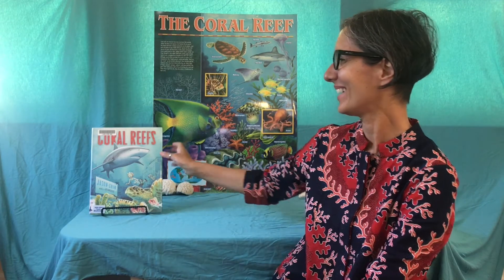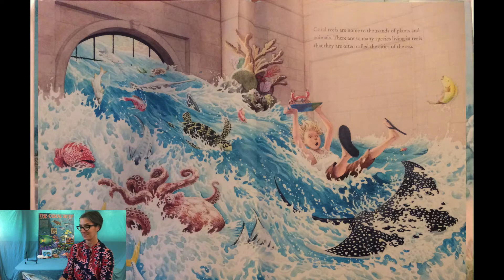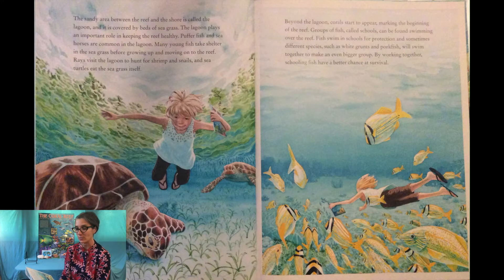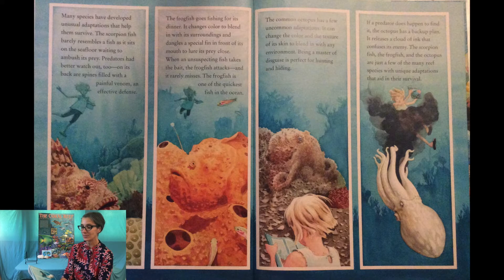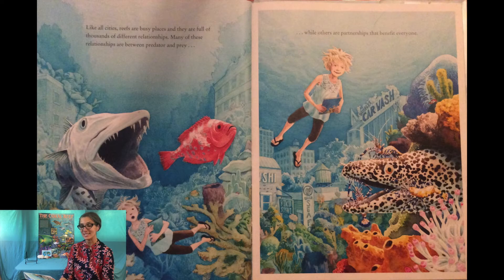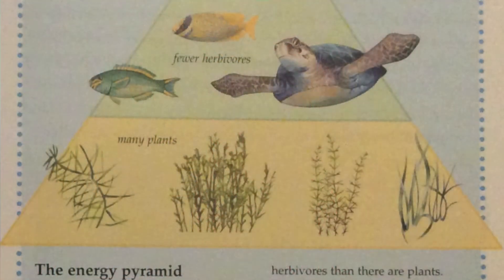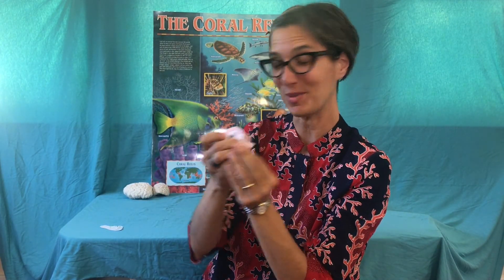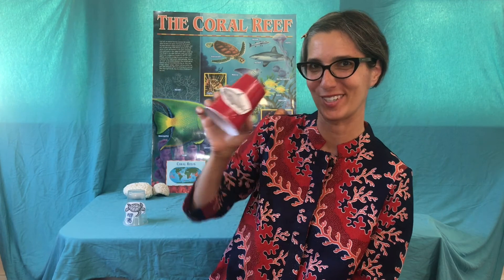Oceans | Coral Reef | Food Chain | Preschool | Read Aloud | Story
Fun in the Oceans for kids with Coral Reefs in this Read Aloud Story with Ms. Gisa!
Coral Reefs: A Journey Through an Aquatic World of Wonder by Jason Chin takes readers on an adventure into the coral reef ecosystem. Learn about the animals that live and eat on the coral reef. After the story, learn more about the coral reef food chains and make your own coral reef food chain at home!

Coral Reefs: A Journey Through an Aquatic World of Wonder

Folkmanis puppets

Folkmanis puppets and stuffies

puppets and figures

puppets